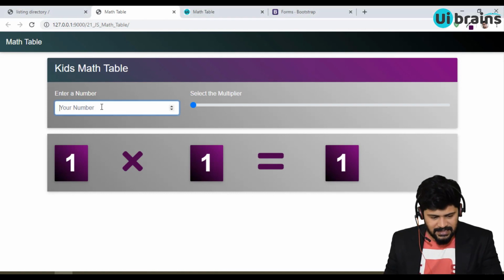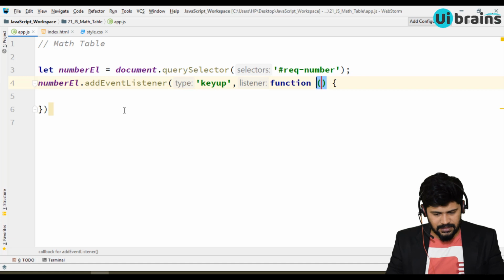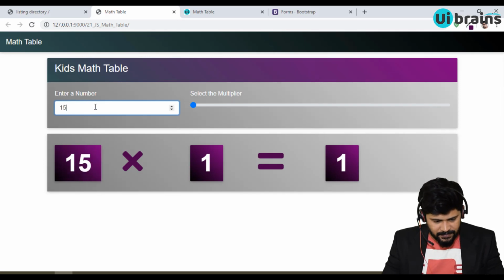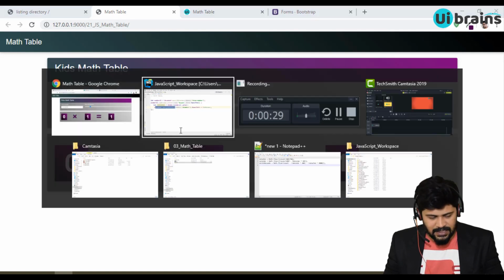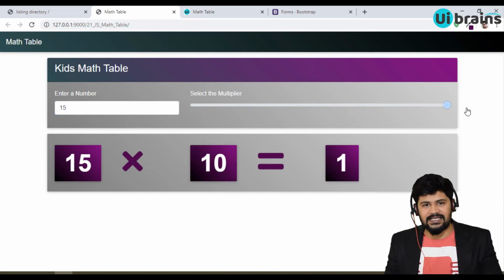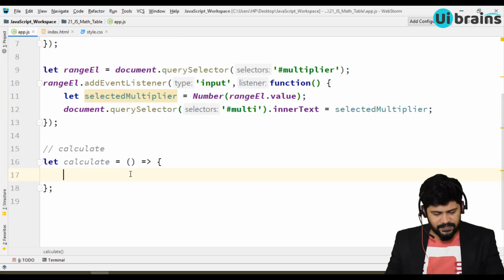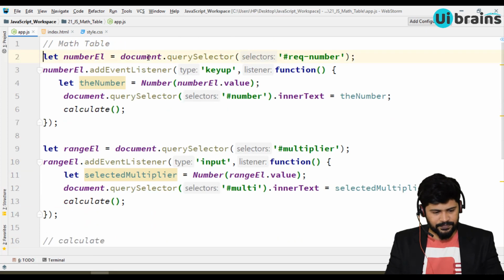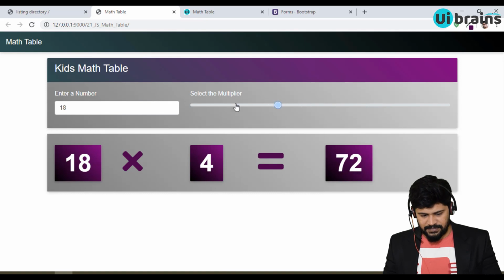38. Math Table Part 2 using JS DOM in JavaScript | javascript tutorial | UiBrains | NAVEEN SAGGAM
38. Math Table Part 2 using JS DOM in JavaScript | javascript tutorial | UiBrains | NAVEEN SAGGAM